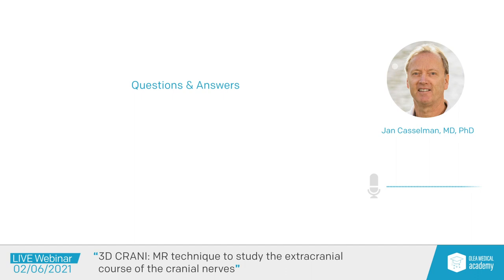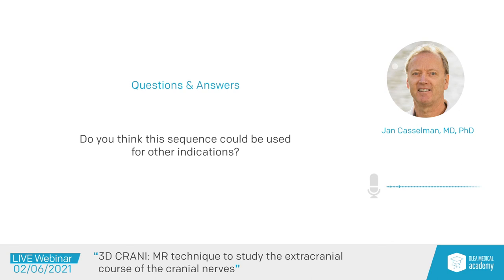Jan Casselman, MD, PhD: "3D CRANI: MR technique to study the extracranial course of the..." (#11)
Professor Jan Casselman presents his webinar entitled "3D CRANI: MR technique to study the extracranial course of the cranial nerves.

Olea Medical Academy - Webinar #11
00:00 • Introduction
01:40 • Presentation
28:43 • Q/A: Question 1
30:56 • Q/A: Question 2
31:33 • Q/A: Question 3
32:24 • Q/A: Question 4
33:33 • Q/A: Question 5
34:20 • Q/A: Question 6
35:11 • Q/A: Question 7